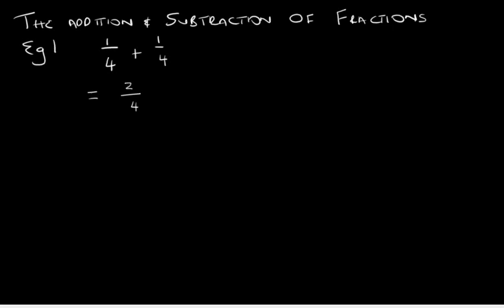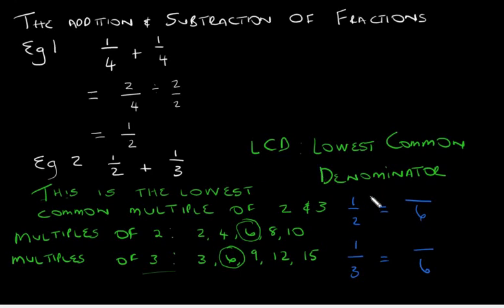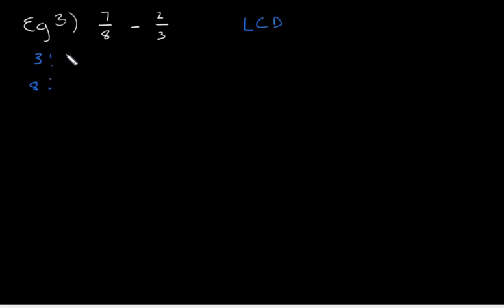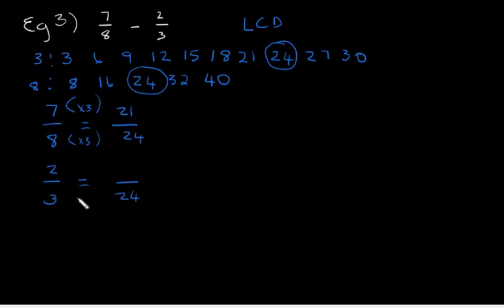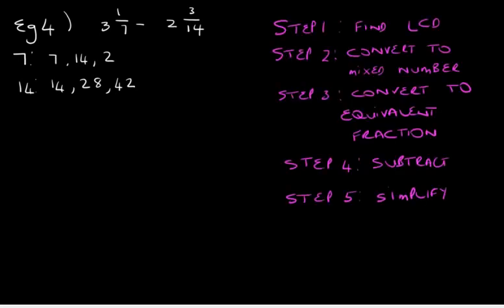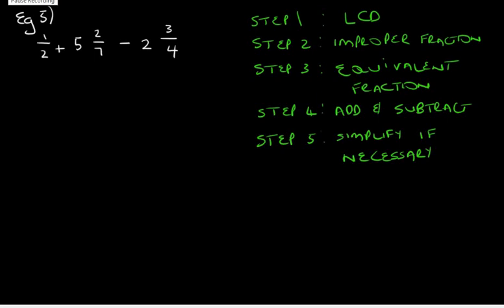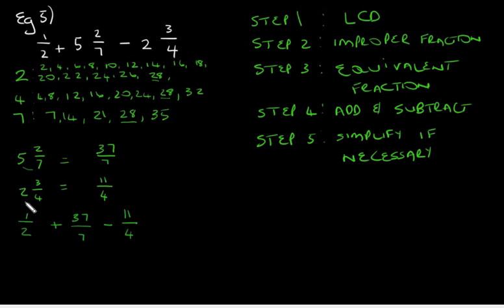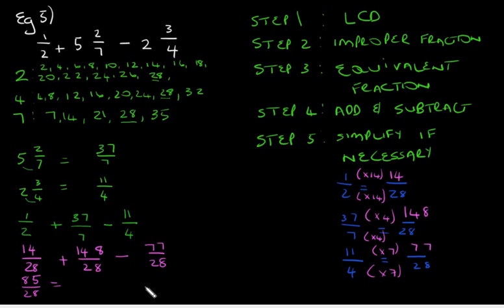Maths Grade 8&9 Fractions Lesson 3 Addtion and Subtraction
Are you struggling with the addition and subtraction of fractions? This video will definitely help!